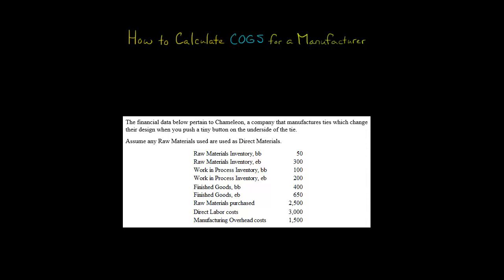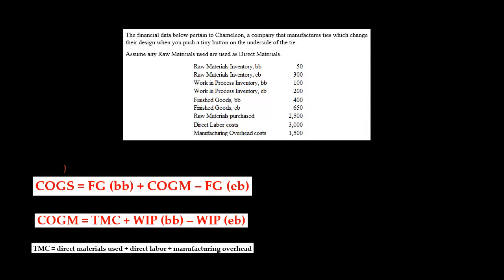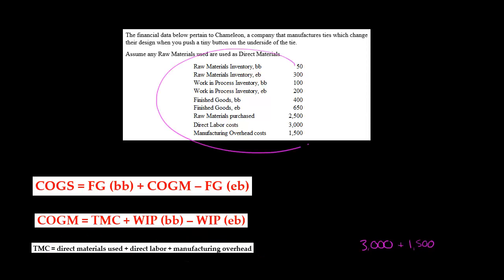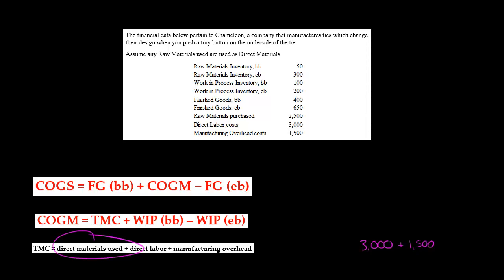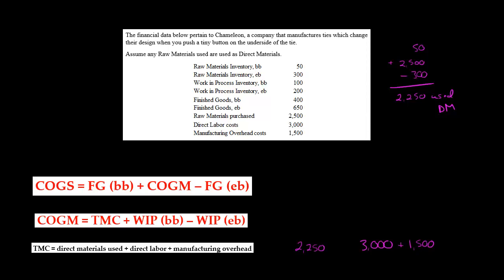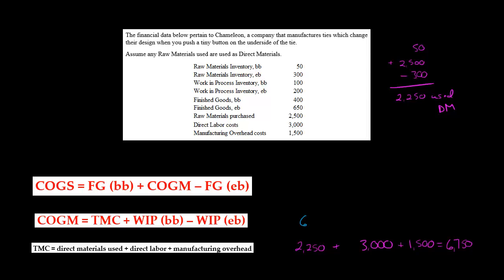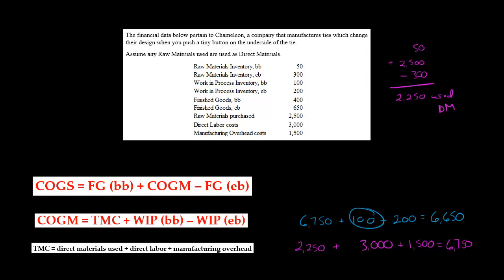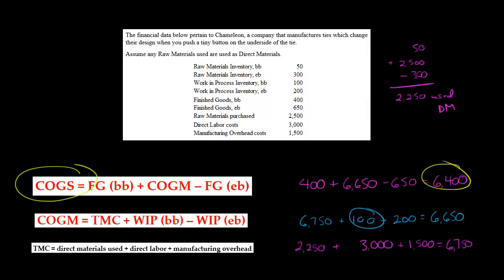How to Calculate COGS for a Manufacturer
This video shows an example of how to calculate Cost of Goods Sold for a manufacturer.

Manufacturers cannot calculate Cost of Goods in the same way that a retailer calculates Cost of Goods Sold, because manufacturers build their own inventory (in contrast to retailers, which purchase their inventory).

For manufacturing firms, Cost of Goods Sold is equal to the beginning Finished Goods Inventory plus Cost of Goods Manufactured minus ending Finished Goods Inventory.

To calculate Cost of Goods Manufactured, you add the total manufacturing costs to the beginning Work-in-Process Inventory and then subtract the ending Work-in-Process Inventory.

Total manufacturing costs are direct materials used, direct labor, and manufacturing overhead.—
ACCESS INDEX OF VIDEOS
CONNECT WITH EDSPIRA
CONNECT WITH MICHAEL
ABOUT EDSPIRA AND ITS CREATOR